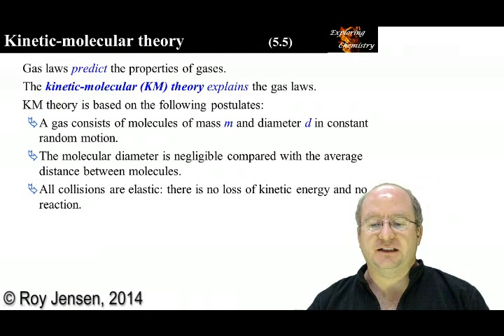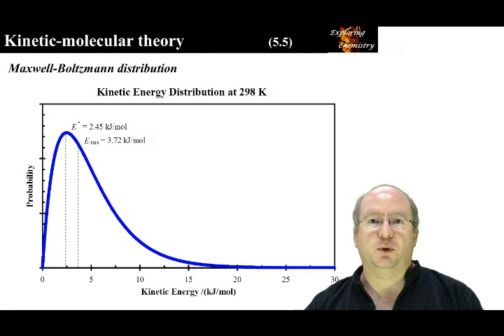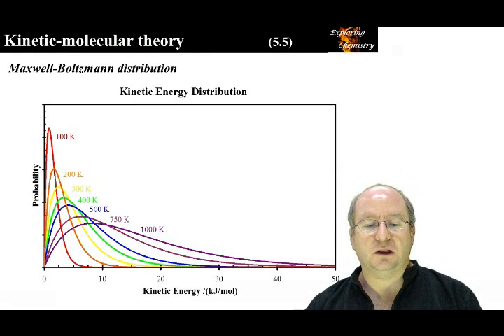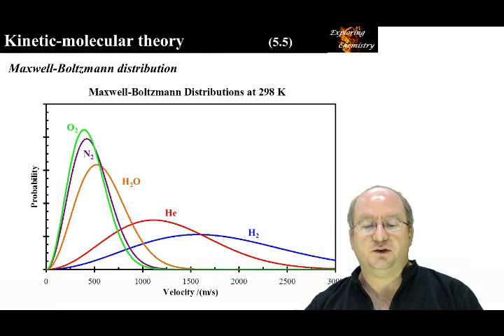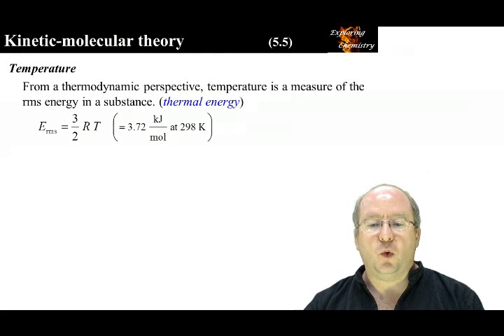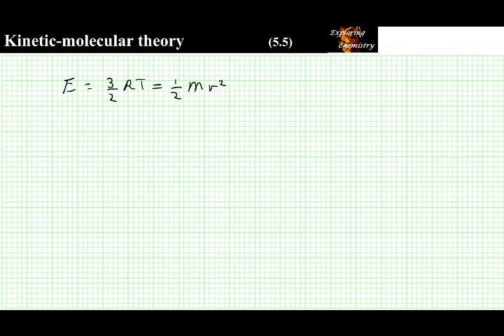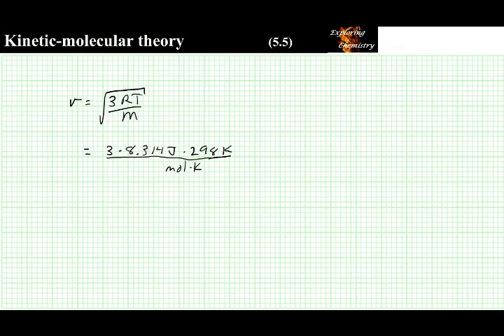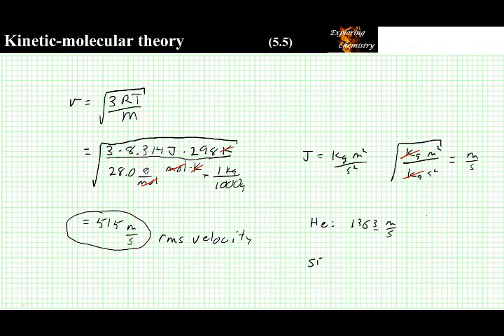Gases 5 - kinetic-molecular theory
The kinetic-molecular theory provides a theoretical framework for understanding the properties of gases. This video introduces the kinetic-molecular theory and the links to the properties of gases.

The Maxwell-Boltzmann distribution presents the energy distribution of molecular entities as a function of temperature. Understanding this is valuable in understanding chemical kinetics, and we will see this again.